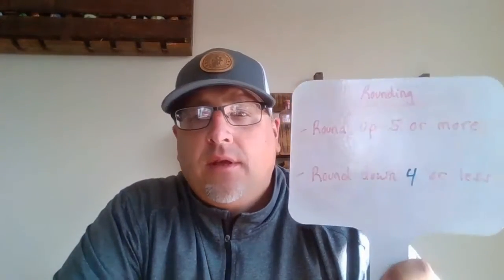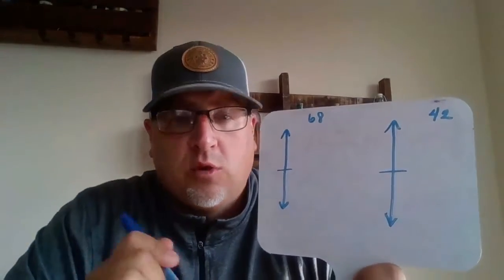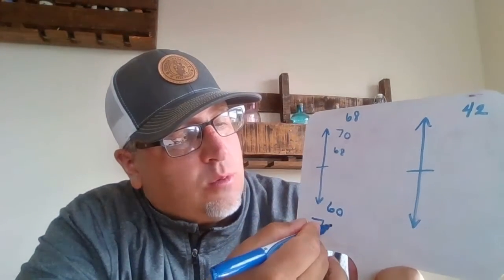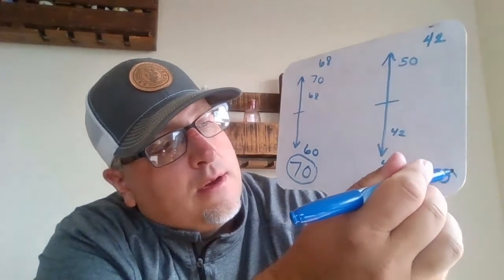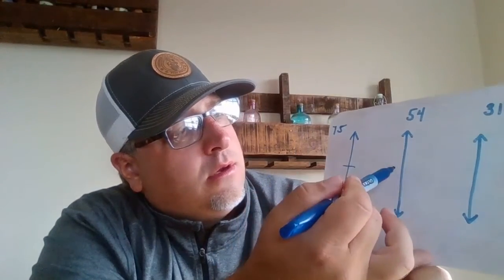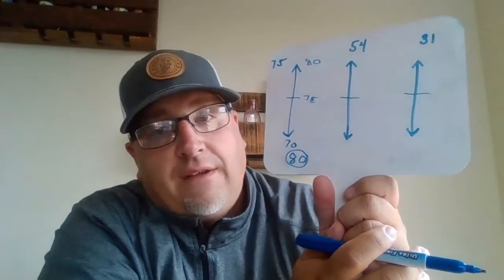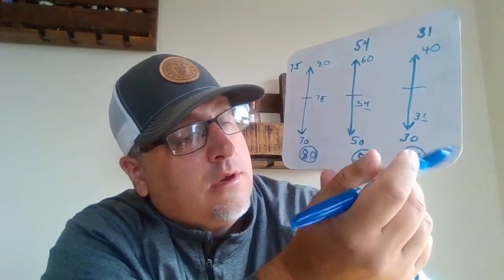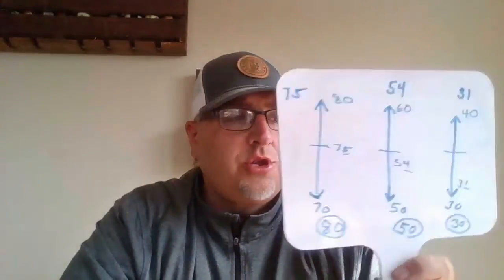3rd Grade EngageNY Math - Unit 3 Lesson 4 Use place value to round numbers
3rd Grade EngageNY Math - Unit 3 Lesson 4 Use place value to round numbers